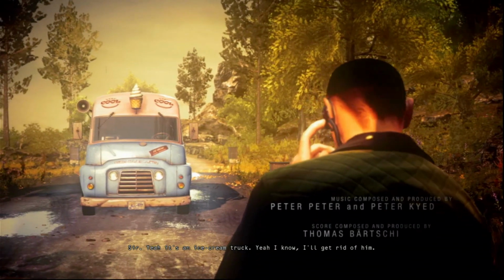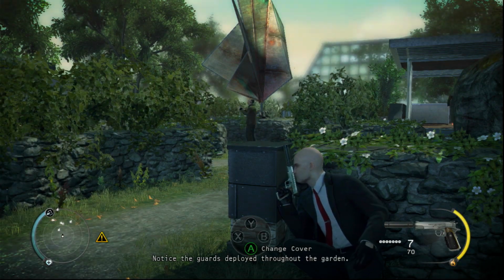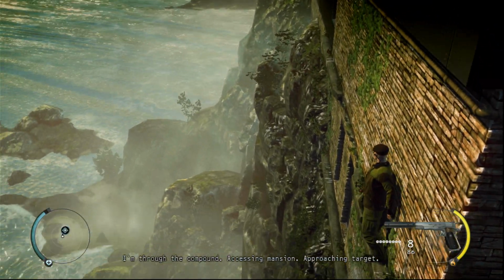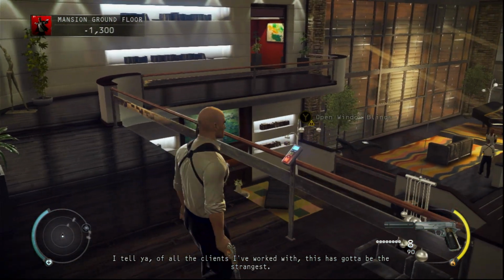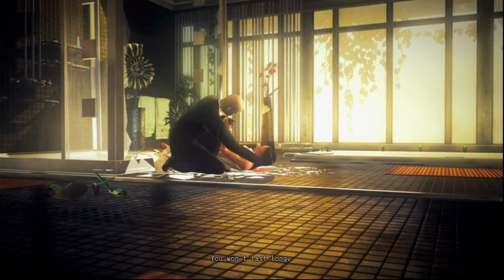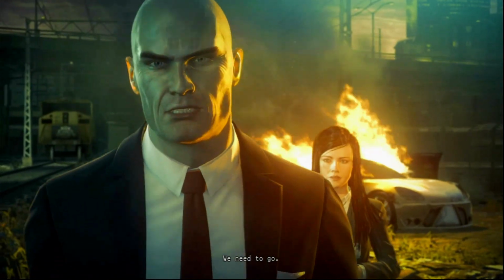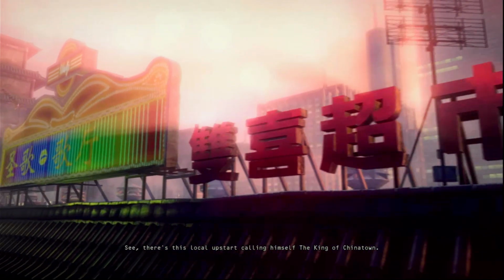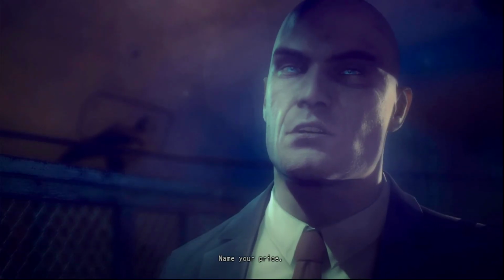Hitman Absolution Part 1 Xbox 360